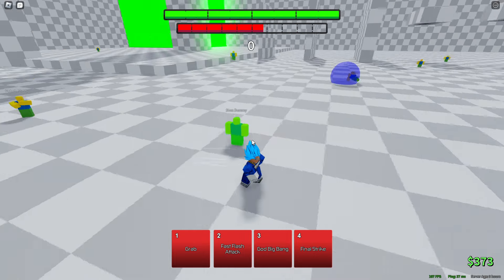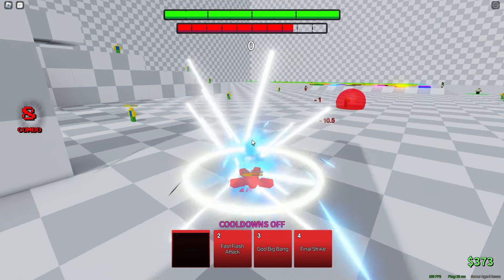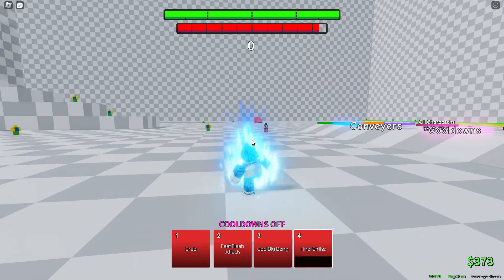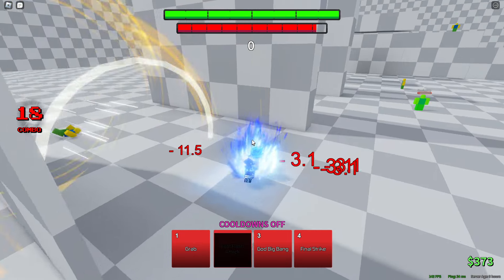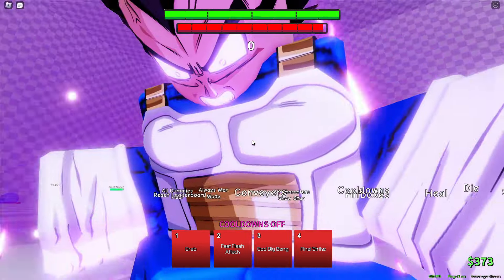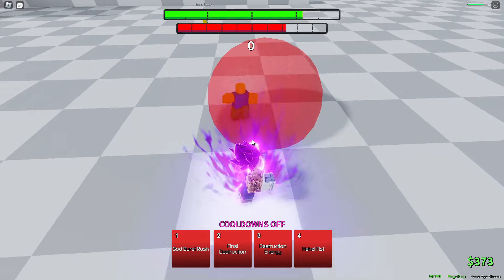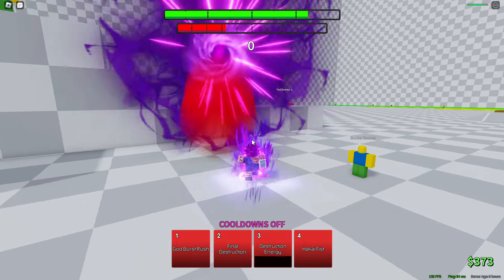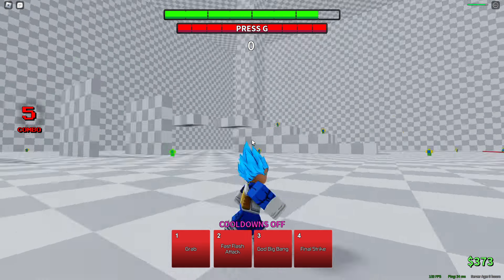Ultra Ego Vegeta Showcase | Anime Battle Arena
hi like sub and join discord

thx cupy & toidn for thumbnail!